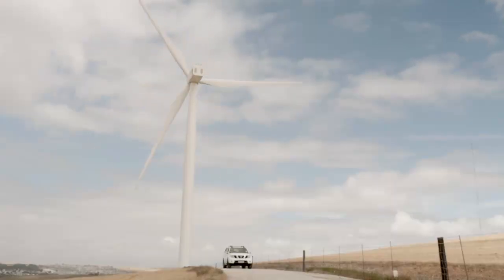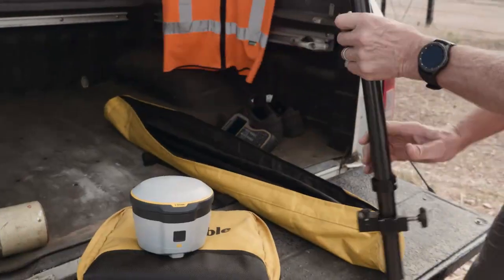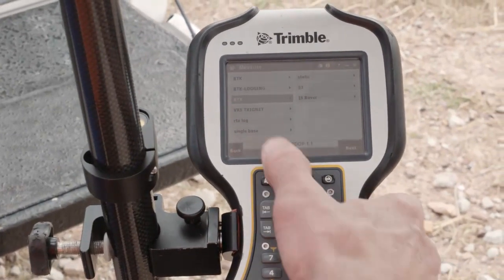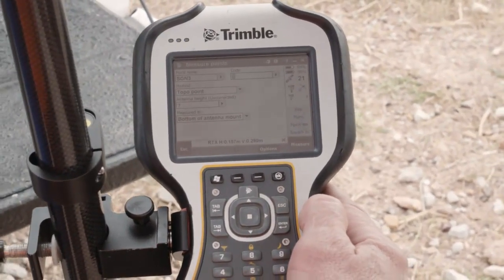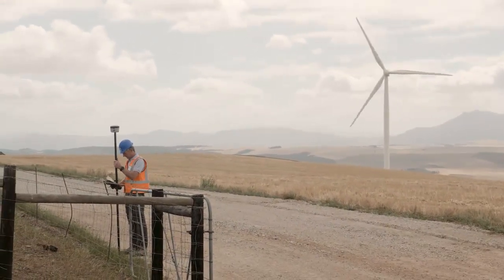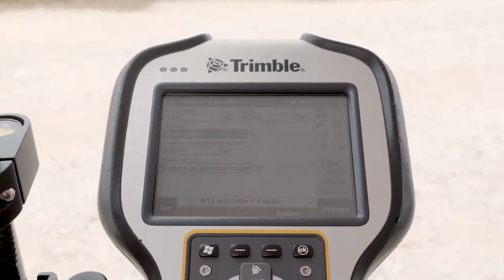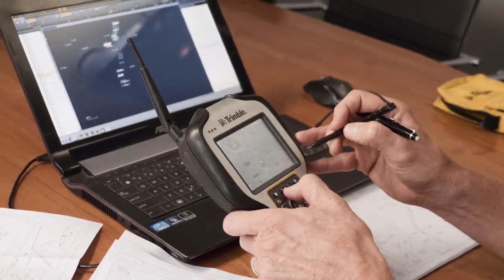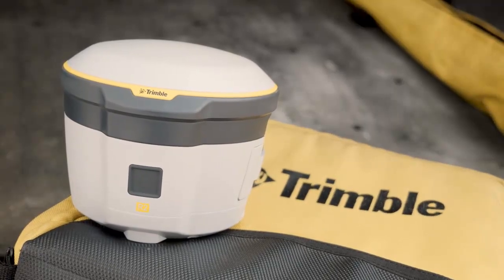Trimble RTX CentrePoint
South African Land Surveyor speaks about the advantages of the Trimble RTX Correction Service